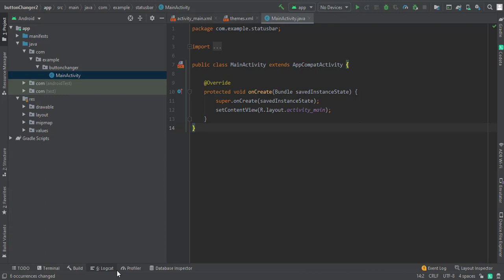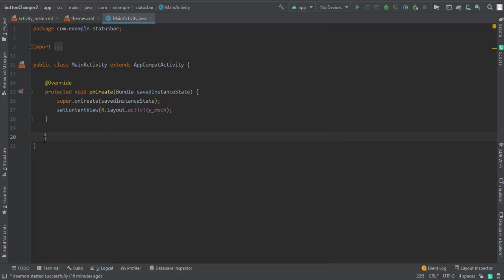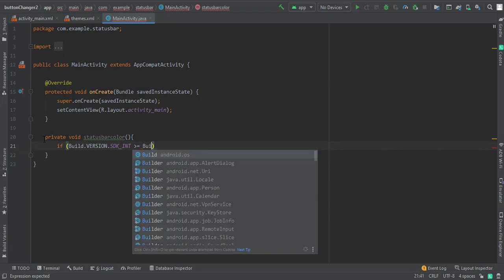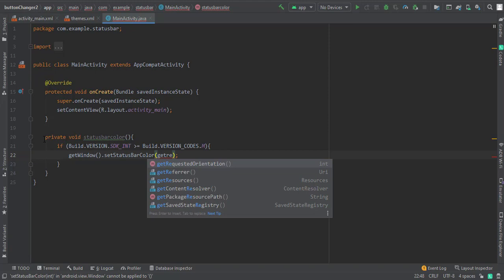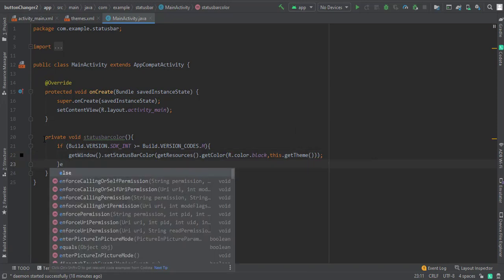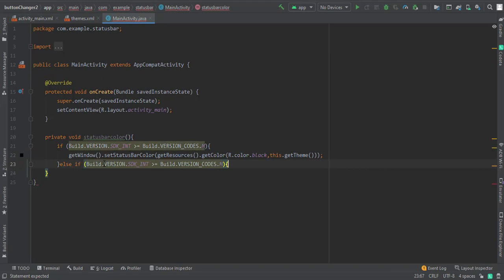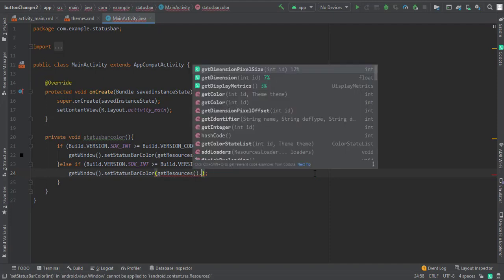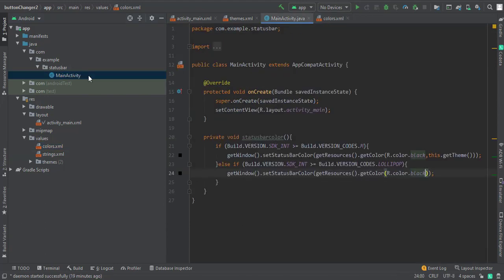How to Change Top Status Bar Color Android Studio | Android App Development Tutorials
Hey All
In this video we are going to show you how easily can you change the top status bar color.

Thanks
Team Any Tech.